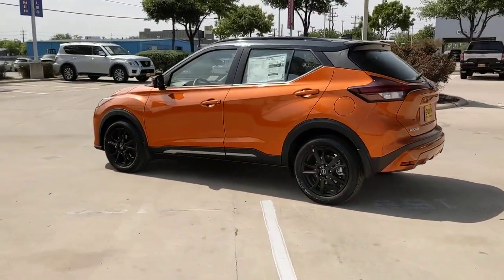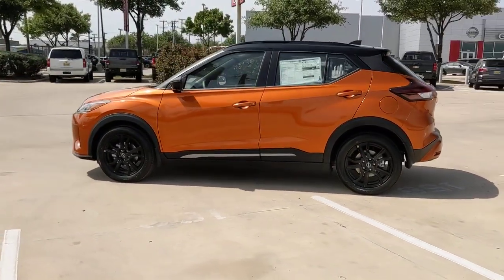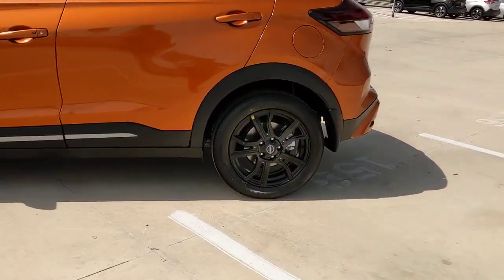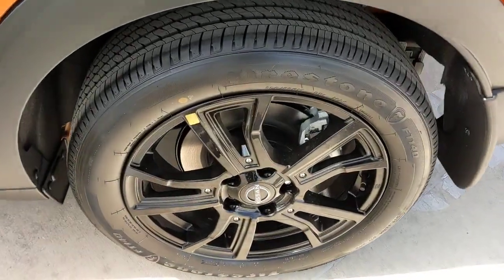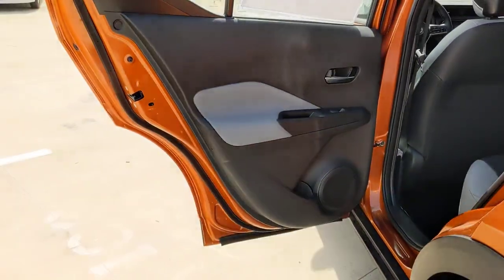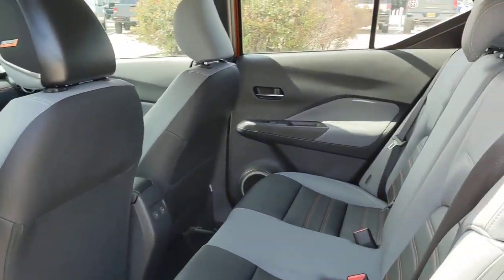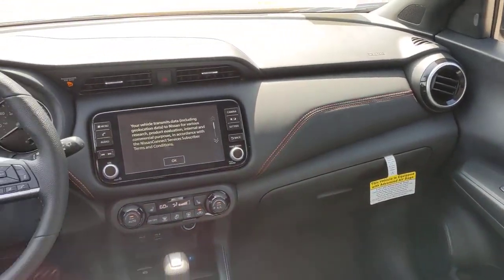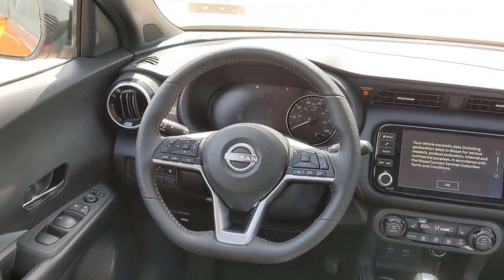2023 Nissan Kicks San Antonio, Austin, Houston, New Braunfels, Helotes, TX N230564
Monarch Orange Metallic/Super Black New 2023 Nissan Kicks SR available in San Antonio, Texas at Gunn Nissan. Servicing the Austin, Houston, New Braunfels, Helotes, TX area.

Gunn Nissan
12838 San Predro